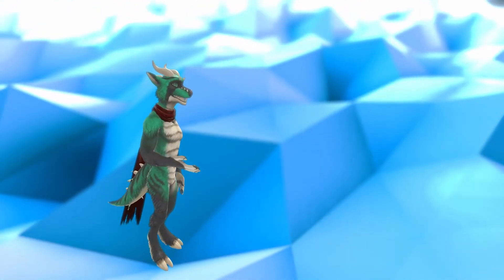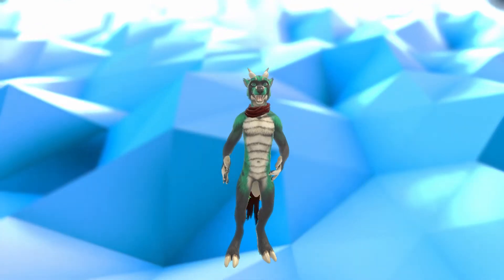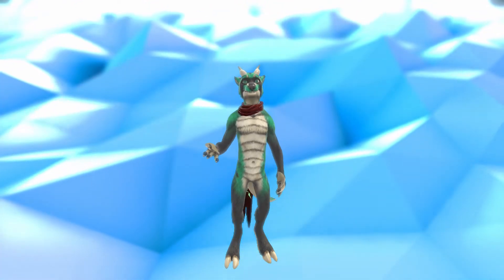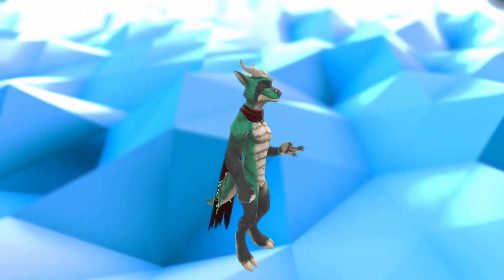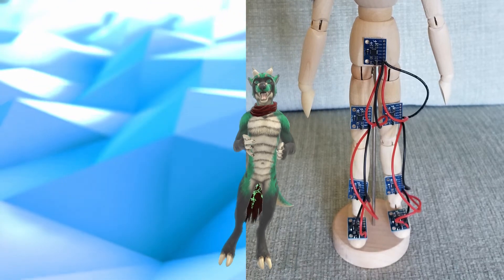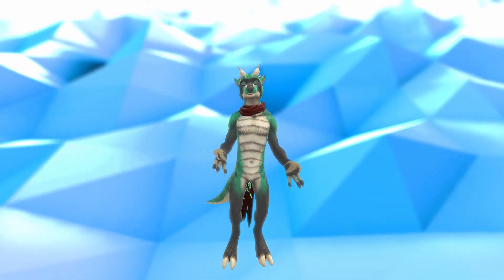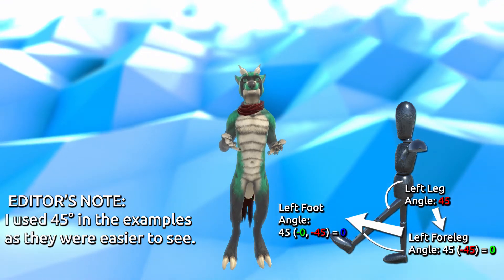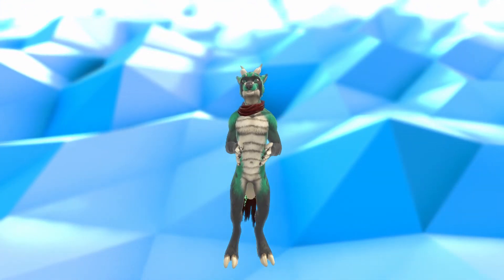DIY Motion Capture Suit - VLog 001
I've been working on a DIY motion capture suit and wanted to post a video blog about it. While this first video was a learning experience for video editing, I'm hoping future videos explaining the project will be far easier to do.

This project uses MPU-6050s to track each limb's rotation and have computer software translate it for use in VR. My hope is that this will lead to cheaper full-body experiences that are also not limited to the HTC Vive and Valve Index.

A Journey Through The Universe - Lesion X